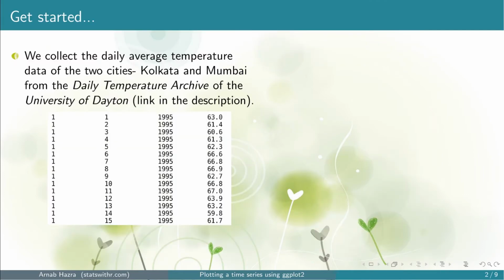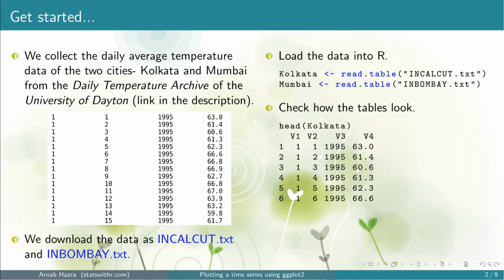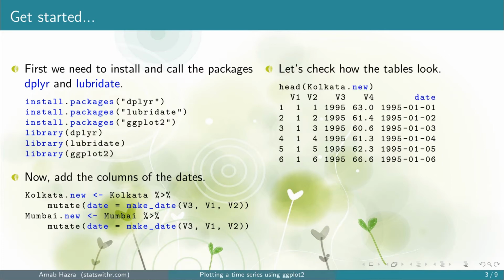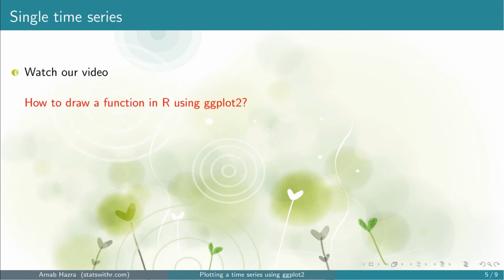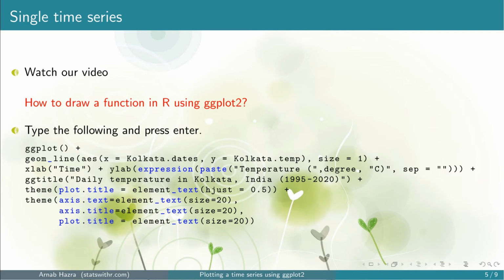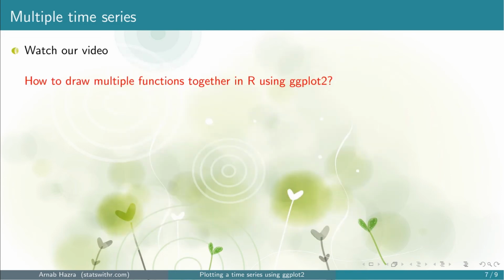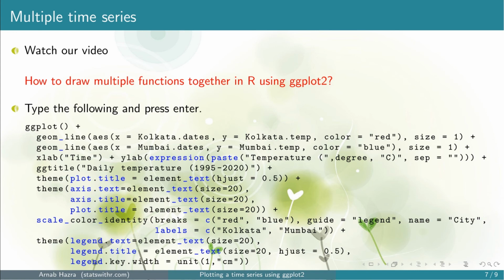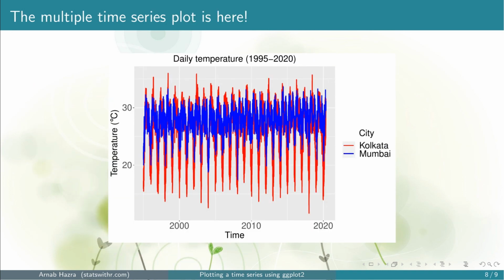How to draw a time series in R using ggplot2? | Single, Multiple | StatswithR | Arnab Hazra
Here we explain how to generate a presentation/publication-quality time series plot in R/R-studio using ggplot2. The codes for the steps explained in the video are as follows. Copy and paste them into R, run them one-by-one and try to understand what each argument is doing.

The data is only for research and educational purposes. I do not own this data, just using for the illustration purposes, and please follow the guidelines before using. Make the world better.

rm(list = ls())

Kolkata = read.table("INCALCUT.txt")
Mumbai = read.table("INBOMBAY.txt")

head(Kolkata)

library(dplyr)
library(lubridate)
library(ggplot2)

# replace "greater than" by mathematical symbol before use.

Kolkata.new = Kolkata %"greater than"% mutate(date = make_date(V3, V1, V2))
Mumbai.new = Mumbai %"greater than"% mutate(date = make_date(V3, V1, V2))

Kolkata.dates = Kolkata.new$date
Mumbai.dates = Mumbai.new$date

Kolkata.temp = (Kolkata.new$V4 - 32) * 5 / 9
Mumbai.temp = (Mumbai.new$V4 - 32) * 5 / 9

# adjust missing values

Kolkata.temp[Kolkata.new$V4 == -99] = NA
Mumbai.temp[Mumbai.new$V4 == -99] = NA

rm(Kolkata, Mumbai, Kolkata.new, Mumbai.new)

library(ggplot2)

p = ggplot() + geom_line(aes(x = Kolkata.dates, y = Kolkata.temp), size = 1) +
  xlab("Time") + ylab(expression(paste("Temperature (",degree, "C)", sep = ""))) +
  ggtitle("Daily temperature in Kolkata, India (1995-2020)") +
  theme(plot.title = element_text(hjust = 0.5)) +
  theme(axis.text=element_text(size=20),
        axis.title=element_text(size=20),
        plot.title = element_text(size=20))

ggsave(p, filename = "ggplot_kolkata.pdf", height = 6, width = 9)

p = ggplot() + geom_line(aes(x = Mumbai.dates, y = Mumbai.temp), size = 1) +
  ggtitle("Daily temperature in Mumbai, India (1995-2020)") +
  theme(plot.title = element_text(hjust = 0.5)) +
  theme(axis.text=element_text(size=20),
        axis.title=element_text(size=20),
        plot.title = element_text(size=20))

ggsave(p, filename = "ggplot_mumbai.pdf", height = 6, width = 9)

# Draw together

p = ggplot() +
  geom_line(aes(x = Kolkata.dates, y = Kolkata.temp, color = "red"), size = 1) +
  geom_line(aes(x = Mumbai.dates, y = Mumbai.temp, color = "blue"), size = 1) +
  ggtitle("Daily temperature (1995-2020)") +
  theme(plot.title = element_text(hjust = 0.5)) +
  theme(axis.text=element_text(size=20),
        axis.title=element_text(size=20),
        plot.title = element_text(size=20)) +
  scale_color_identity(breaks = c("red", "blue"),
                       guide = "legend",
                       name = "City",
                       labels = c("Kolkata", "Mumbai")) +
  theme(legend.text=element_text(size=20),
        legend.title = element_text(size=20, hjust = 0.5),
        legend.key.width = unit(1,"cm"))

ggsave(p, filename = "ggplot_joint.pdf", height = 6, width = 9)